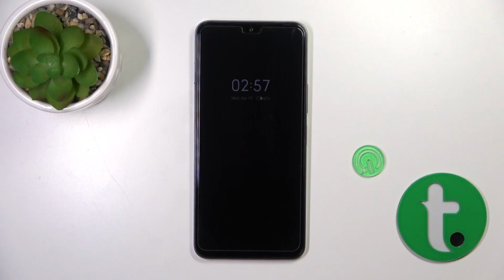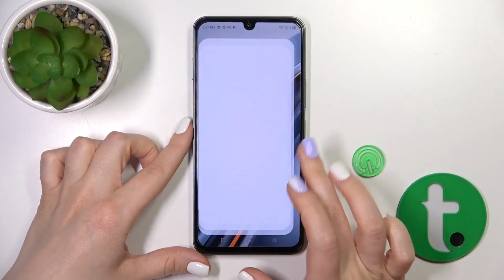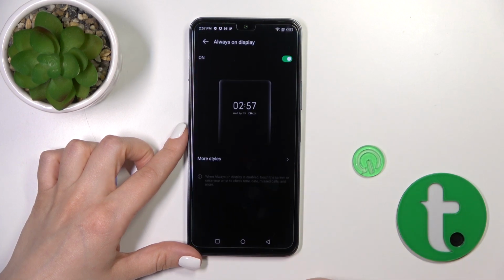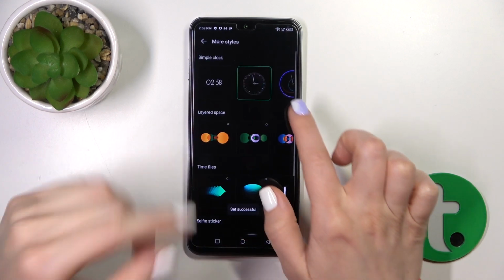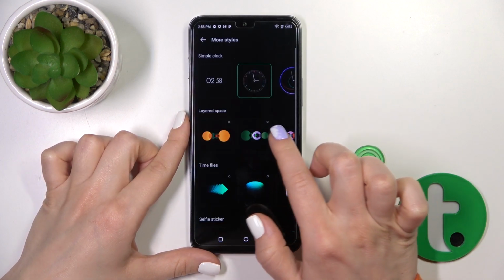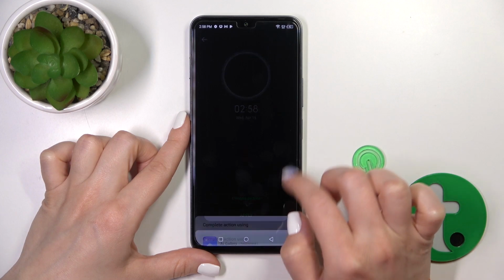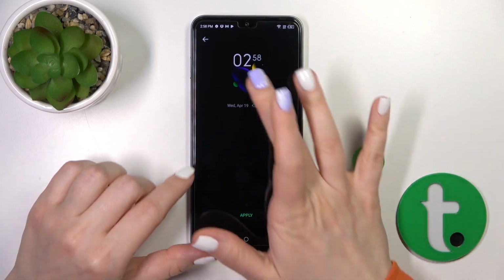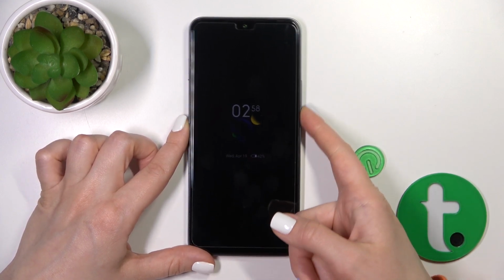How to Set Up Always on Display in Infinix Note 12 (2023) - Customize AoD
Take a look at the above tutorial and find out how to set up the always on display function in Infinix Note 12 (2023) device. If you wish to customize AoD to your own needs, then you should definitely watch this short guide. If you wish to control the always on display function, then you are in a perfect place. Find out more similar videos to this one which you can find on our HardReset.Info yt channel.

How to Adjust Always On Display in INFINIX Note 12 (2023)? How to Manage Always On Display in INFINIX Note 12 (2023)? How to Set Up Always On Display in INFINIX Note 12 (2023)? How to Control Always On Display in INFINIX Note 12 (2023)? How to Customize AOD in INFINIX Note 12 (2023)?